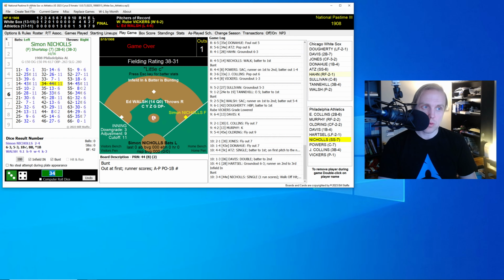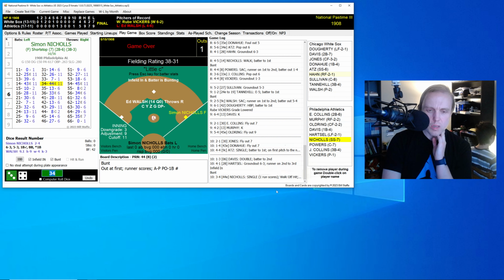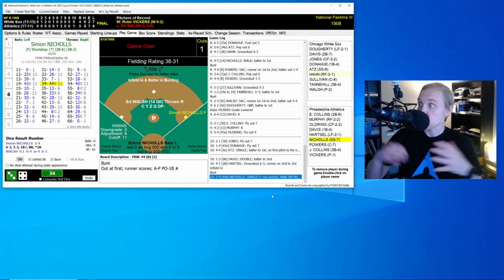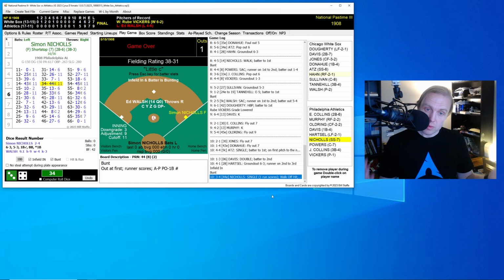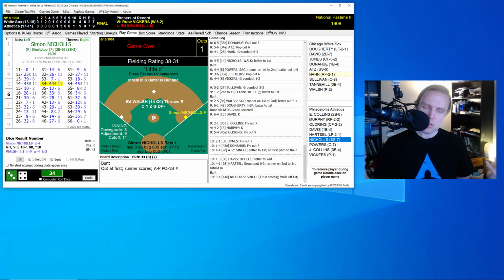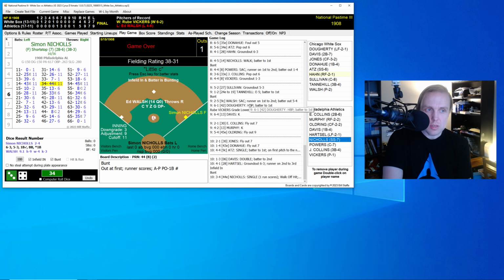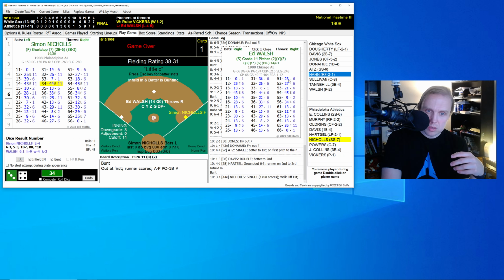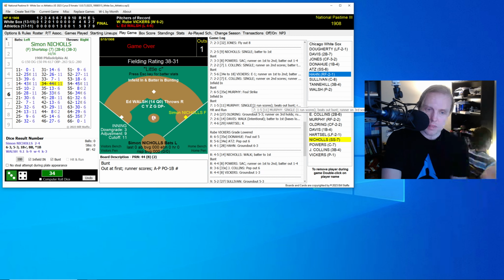Did I Bunt Too Often?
Did I bunt too often in this morning's game?  What do you think?

I film all my content on a computer running Endeavour OS, with KDE Plasma as my DE.  My setup:

96 GB RAM